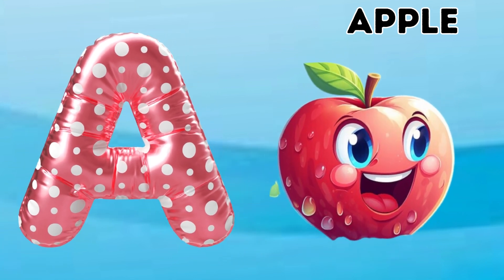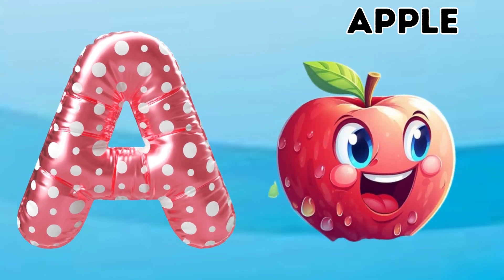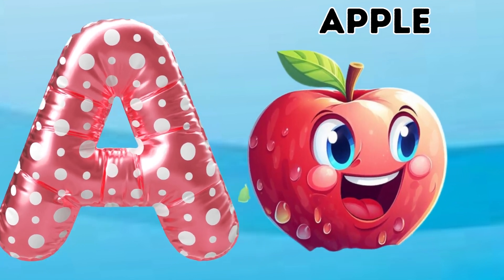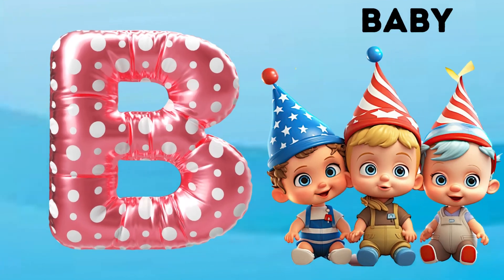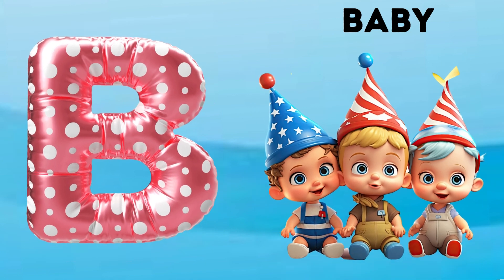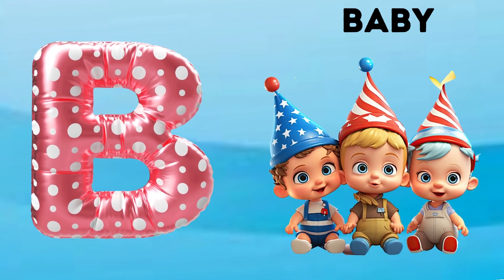Abc Song | Abc Phonics Song | Phonics Song For Toddlers | Alphabet Song For Kids | Nursery Rhymes